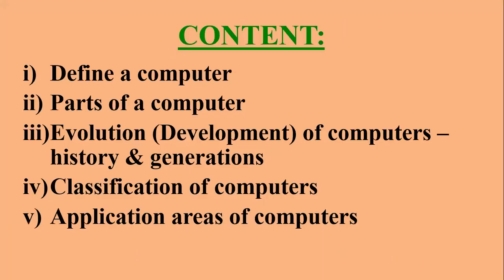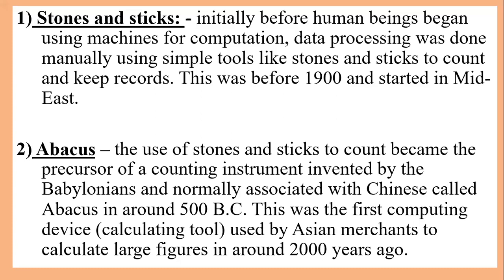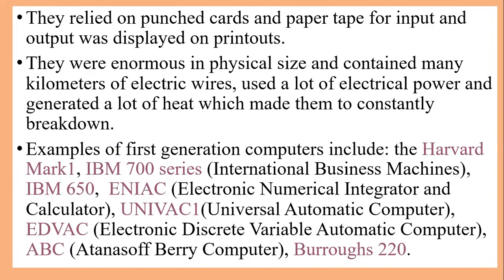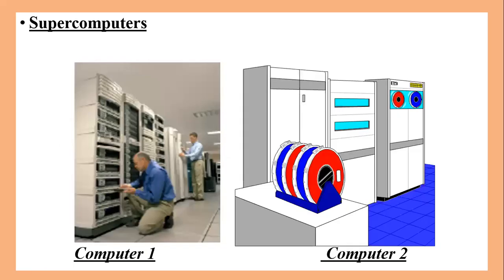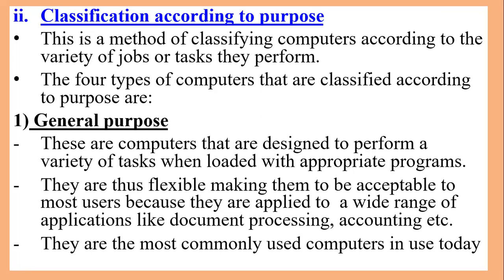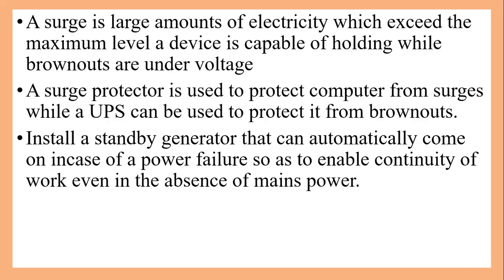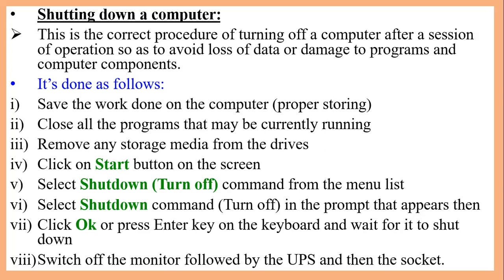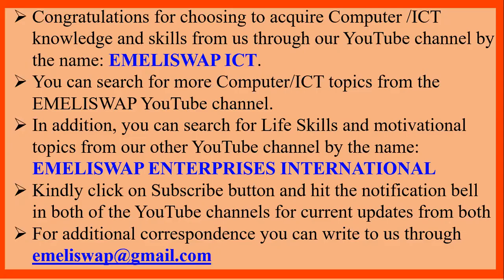Introduction To Computers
This video discusses various aspects in relation to Introduction to Computers which include: Defination of a computer, Parts of a computer, Evolution or Development of computers in terms of their history and generations, Classification of computers, Application areas of computers, Advantages of using computers, Disadvantages of using computers, Safety precautions and practices in a computer laboratory and Hands on skills.